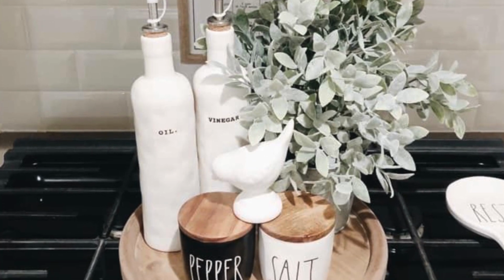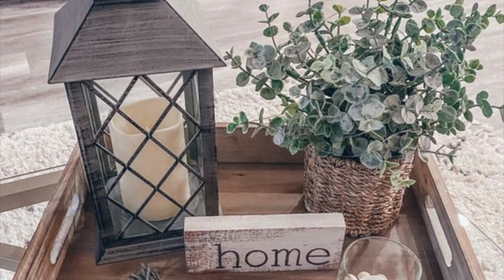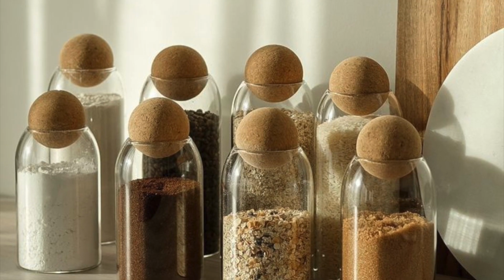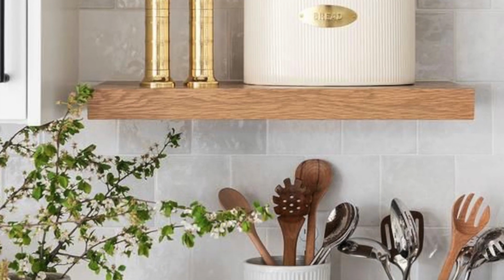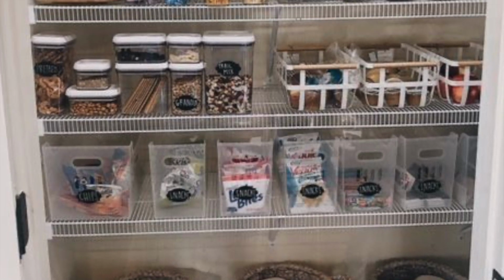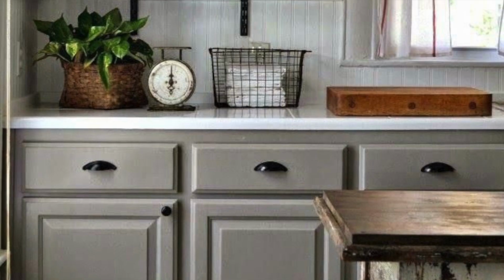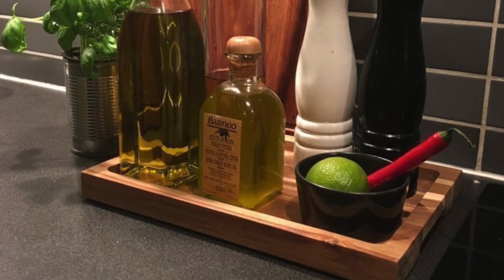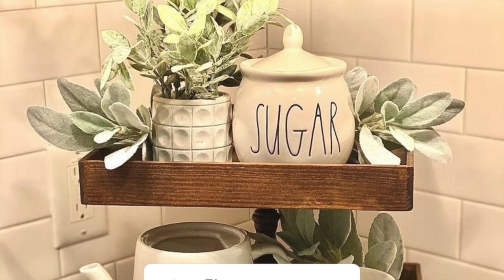100 Easy Kitchen Decorating Ideas 2023 | Kitchen Organization Ideas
Transform your kitchen decorating and organization into a stylish and functional space with these 10 easy and affordable decorating and organization ideas. From DIY wall art to smart storage solutions, these tips will help you make the most of your kitchen. Watch now to get inspired!